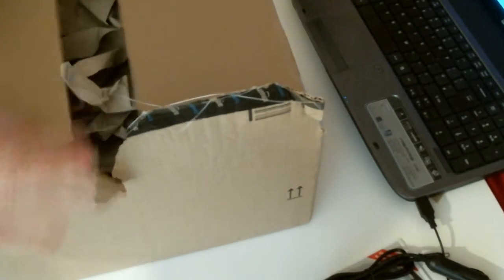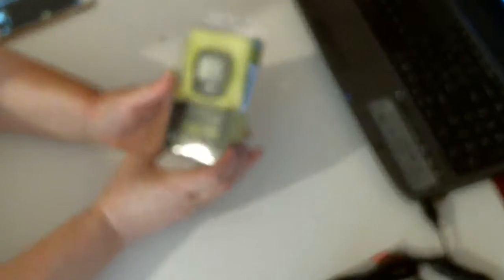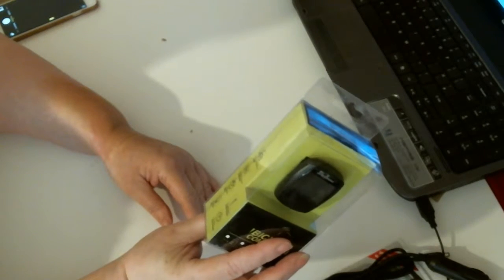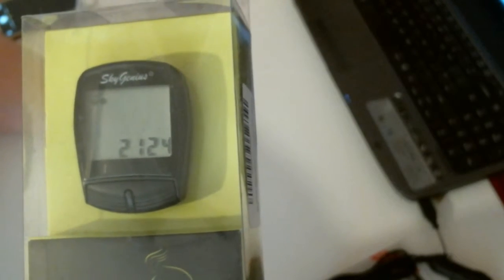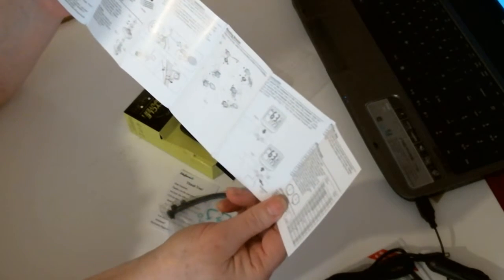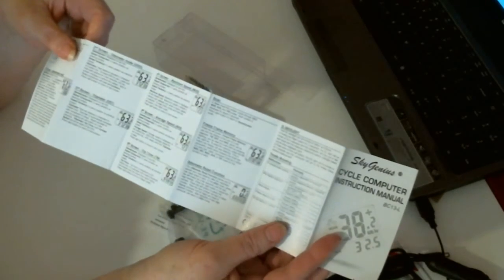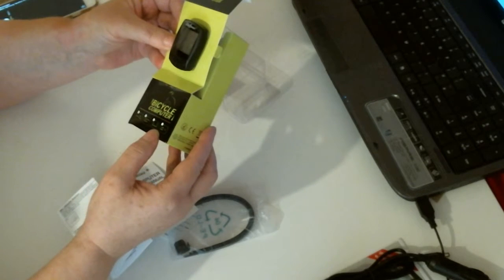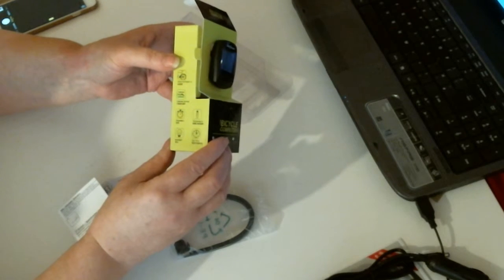BIKE COMPUTER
Wireless Cycle Computer SkyGenius Multifunction Waterproof Bike Speedometer Mileometer Bicycle Odometer Pedometer Recording Cycling Speed/Distance/Max Speed/Average Speed/Time with 1 inch LCD Screen for Road Bike Mountain Bike
Great Quality - durable,waterproof, excellent price wireless cycle computer, bike mileometer
Multifunction - Record ridding speed, distance, max speed, average speed, time, Km/mile unit, tire circumference setting and so on
Accuracy - Powerful anti magnetic interference, can effectively isolate interference of other equipment
Sleek Look - nice color,small in size with nice digit read out
Easy Installation - Wireless,simply to use,applicable to all bikes such as road bike, mountain bike